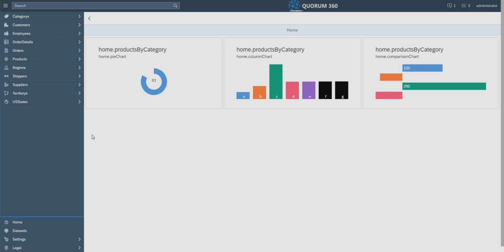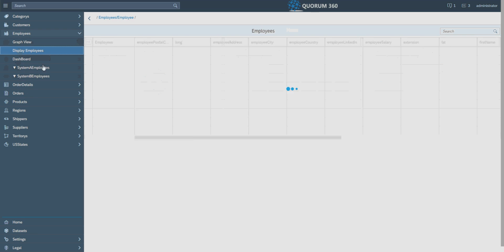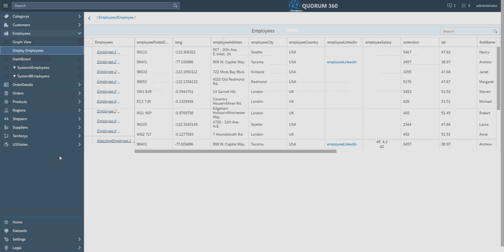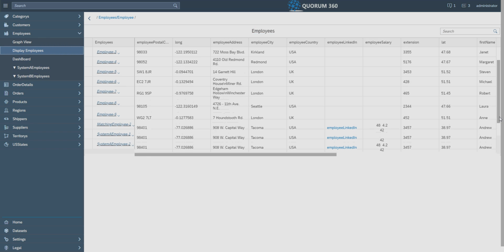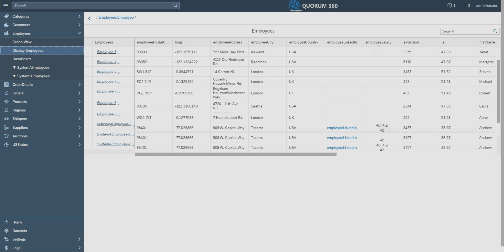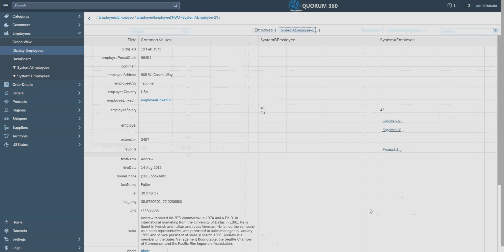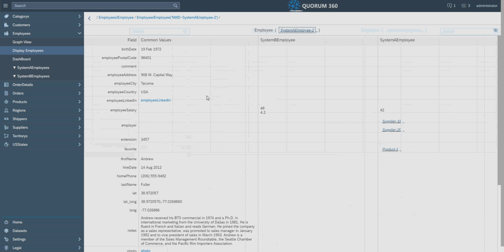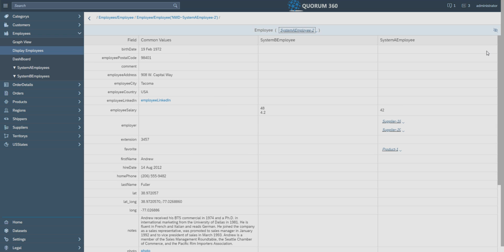quorum360 northwind provenance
A challenge for any knowledge graph is handling information, often contradictory, from different data-sources. A warehouse solves this using an ETL process, but unfortunately the transformation process often damages the source data, and loses the provenance of that data.

In Quorum360 the knowledge graph knows how to handle contradictory information from different data sources.